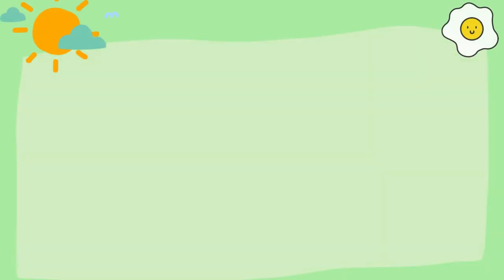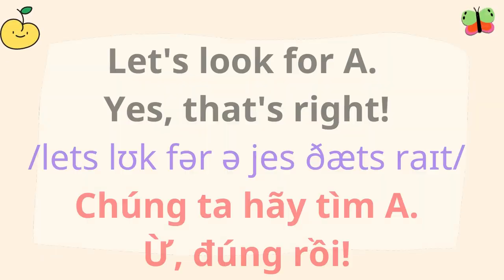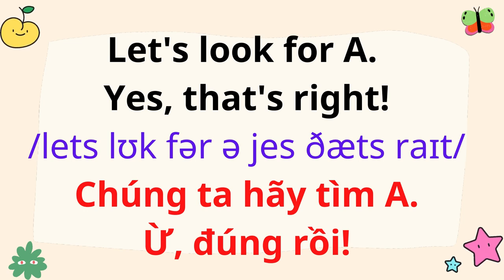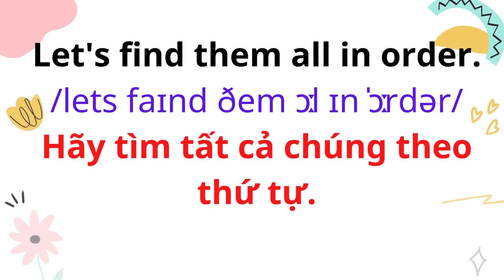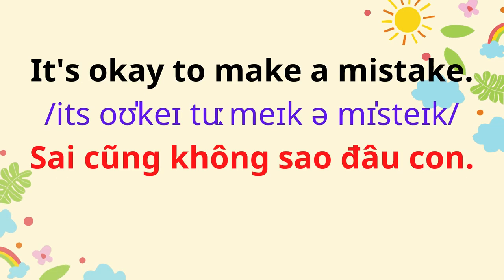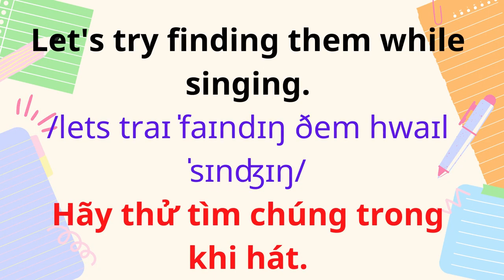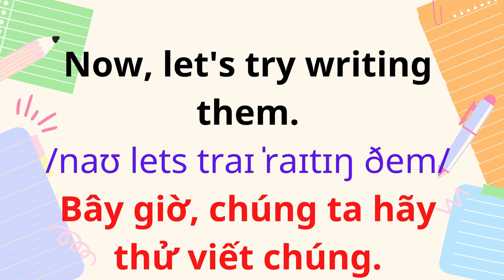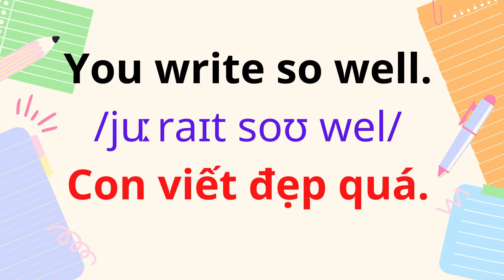English for Parents and Kids |Talk with me baby | 66. Alphabet.